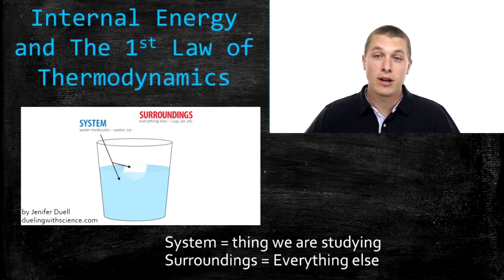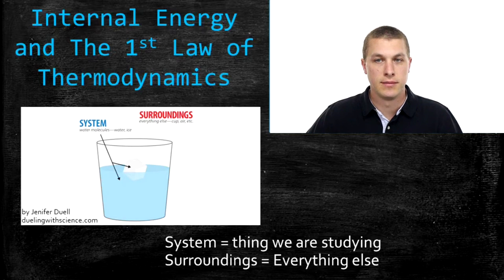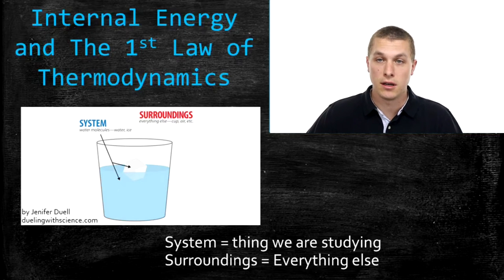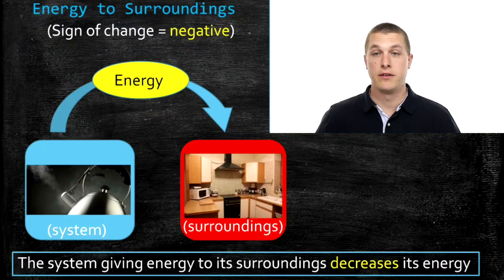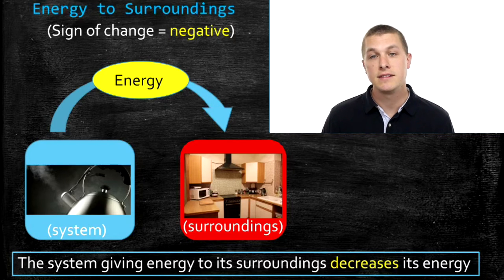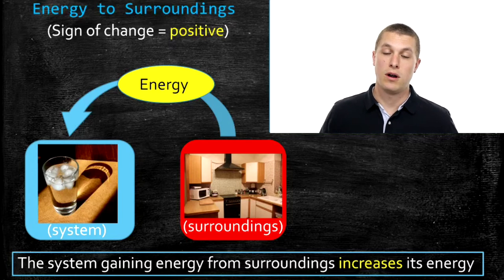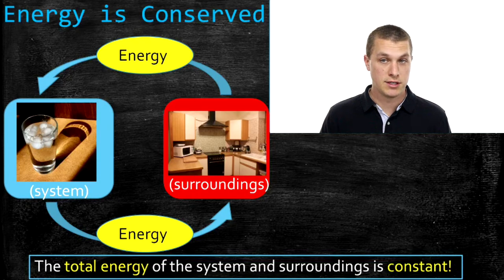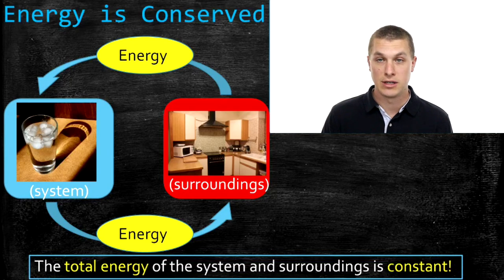Are heat and work positive or negative? - Real Chemistry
In this video you will be introduced to the mathematical equation that describes the first law of thermodynamics. You will learn how the internal energy of a system is changed by the exchange of heat and work. You will also learn how to assign the correct signs to work and heat.